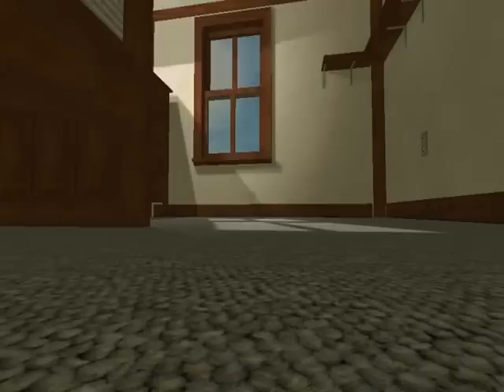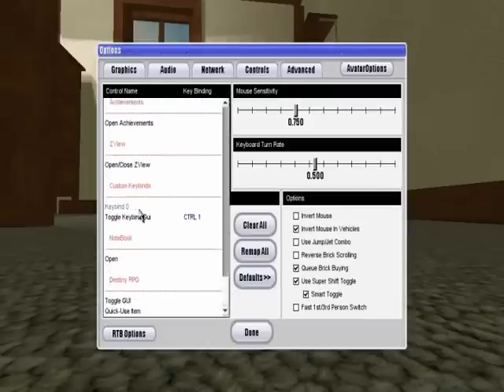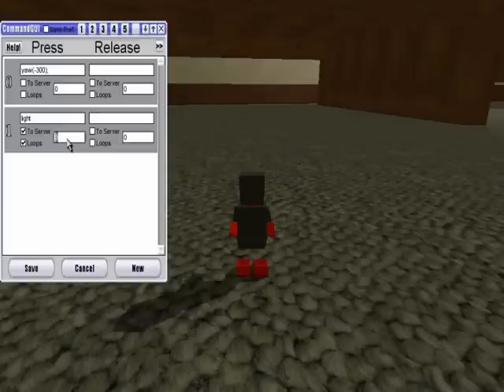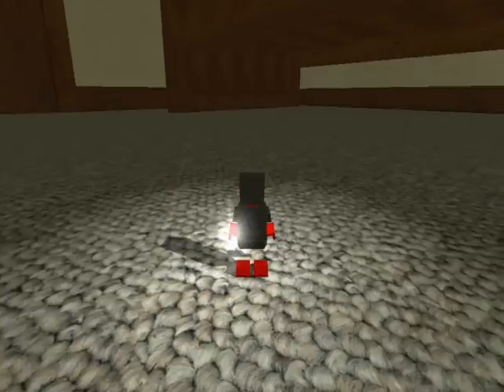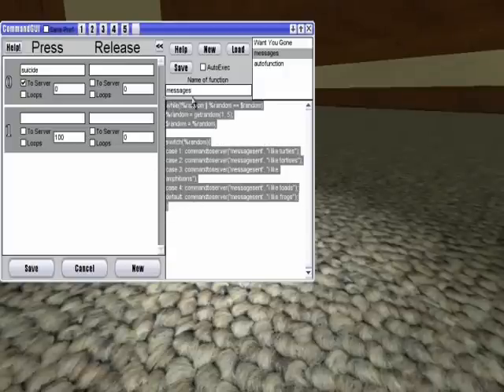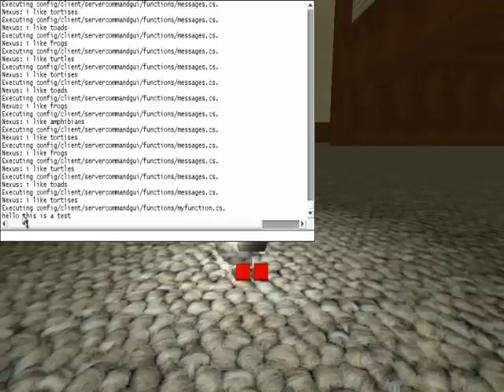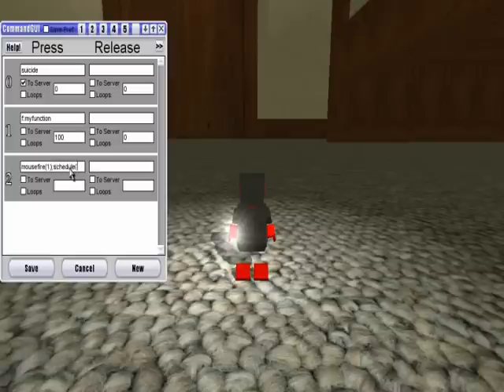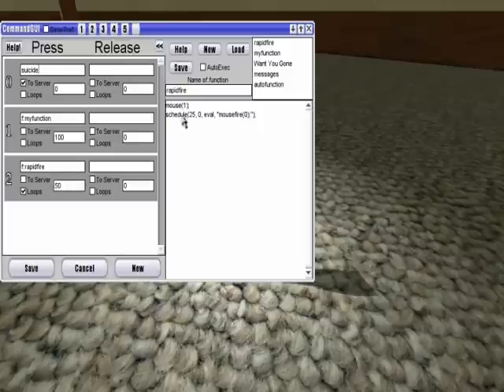Server Command GUI tutorial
This is a video tutorial for using the Server Command GUI client mod.

If you seriously cannot post, I have an email you can find on that same forum page, so go there anyway.